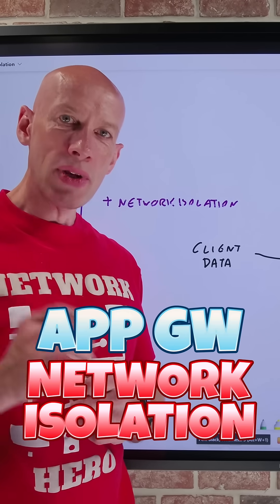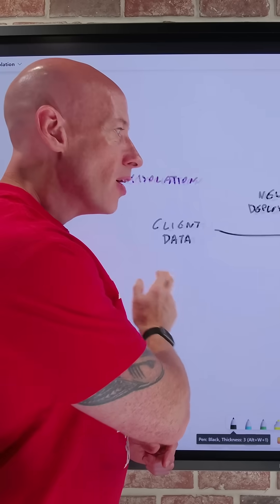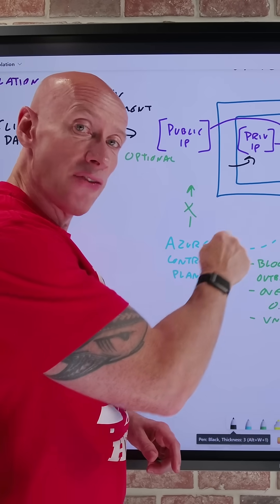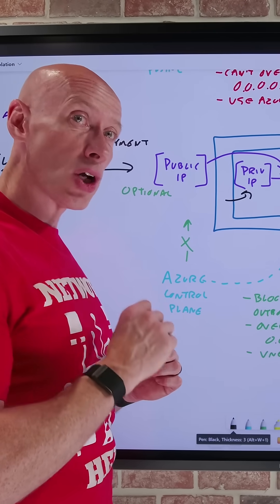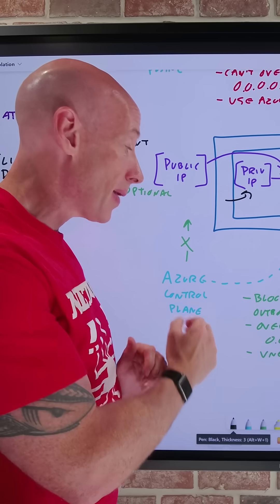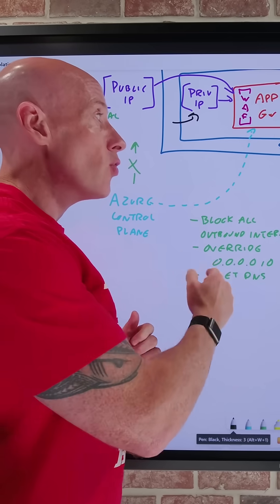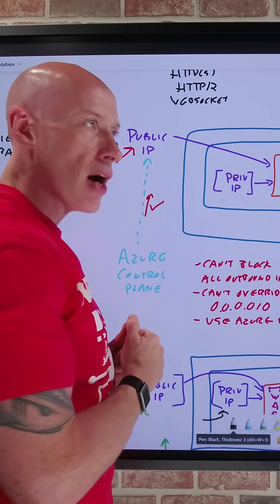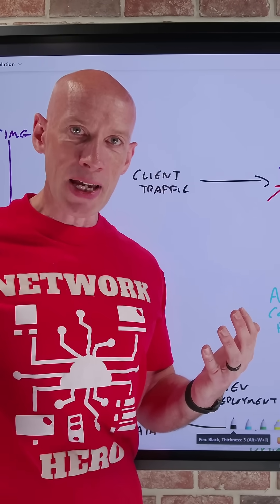Application Gateway Network Isolation Short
Short version explaining the new App Gateway Network Isolation capability.